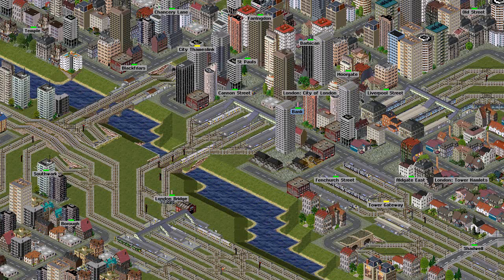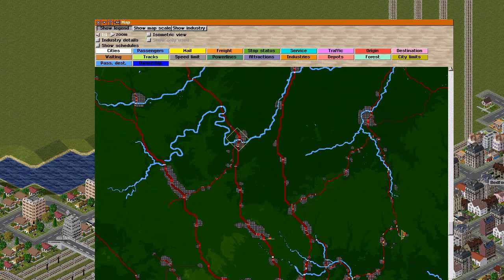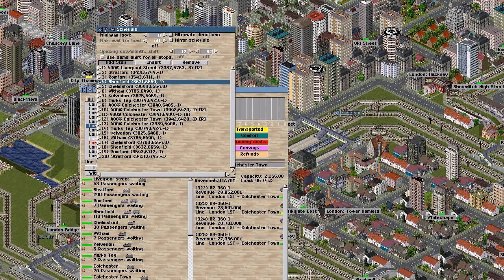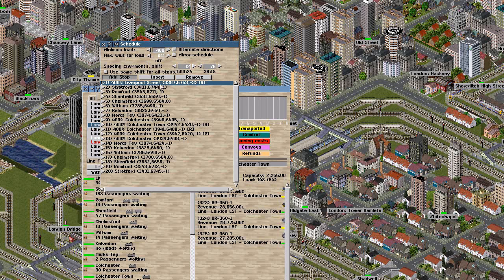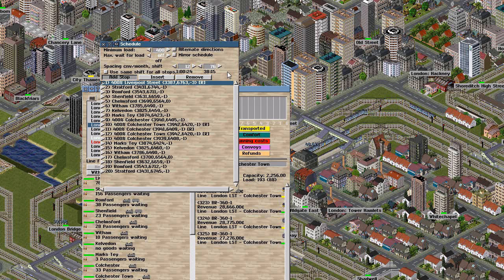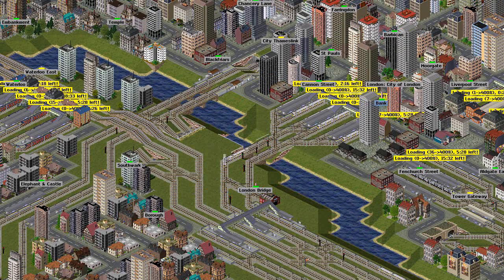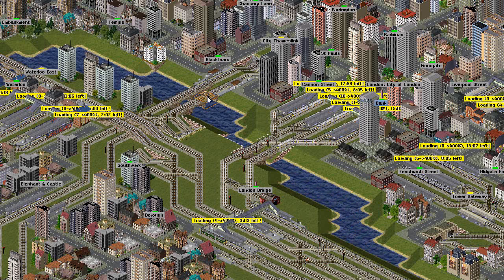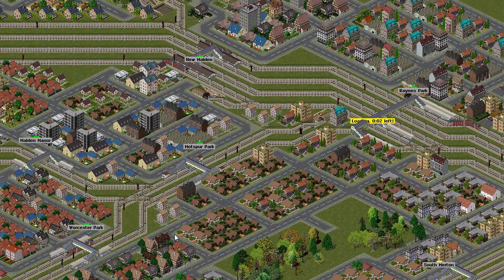Timetables & Scheduling: Great Britain in Simutrans episode 3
As always, watch in HQ and fullscreen for best results.

Great Britain in Simutrans